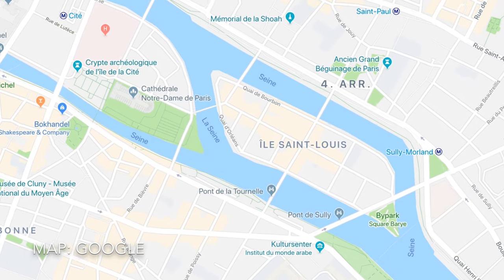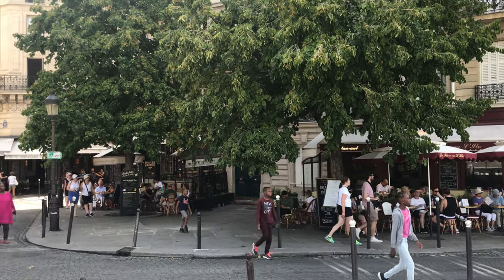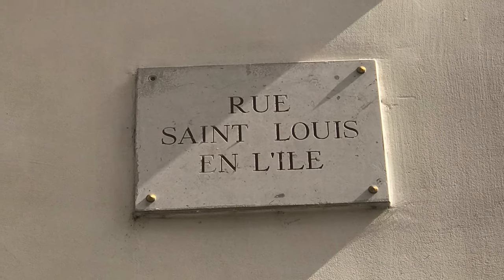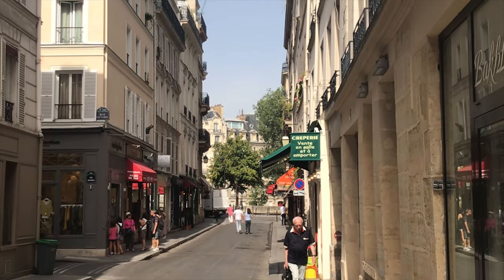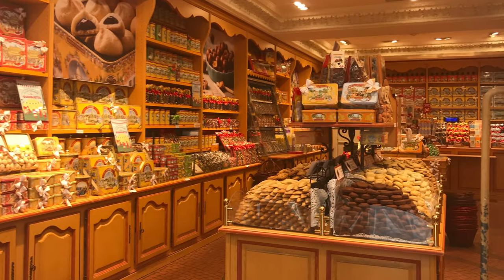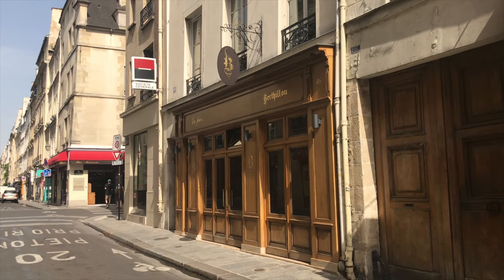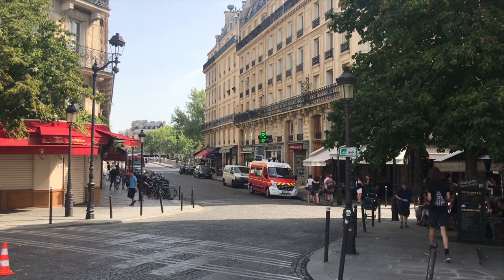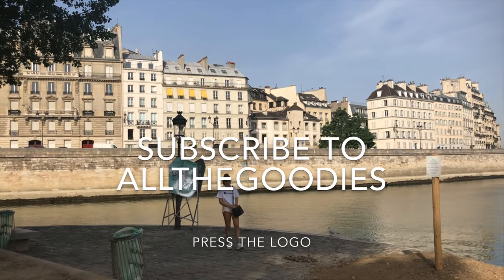Ile Saint-Louis, an oasis in Paris | allthegoodies.com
The island Ile Saint-Louis is a small oasis in the middle of Paris and the Seine and one of our favorite places in Paris.